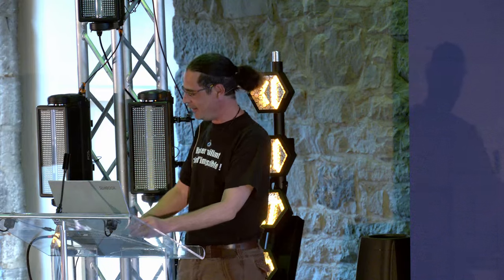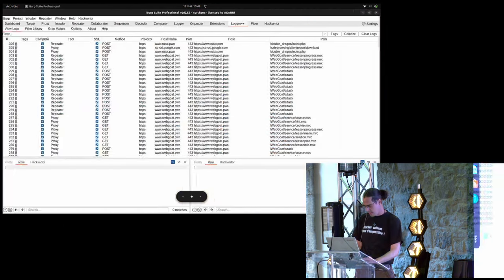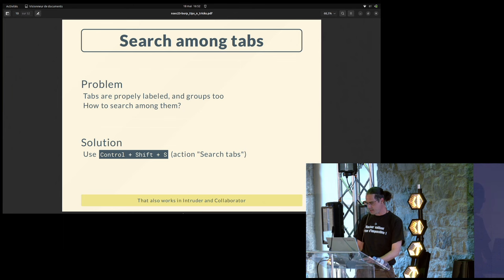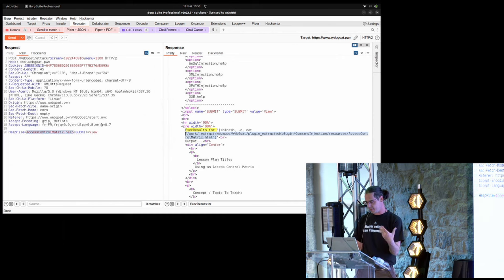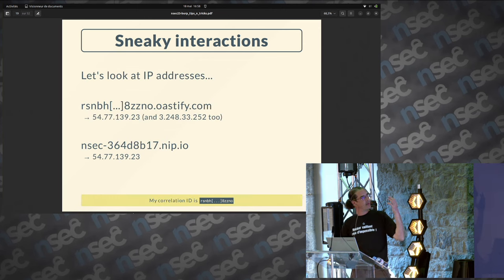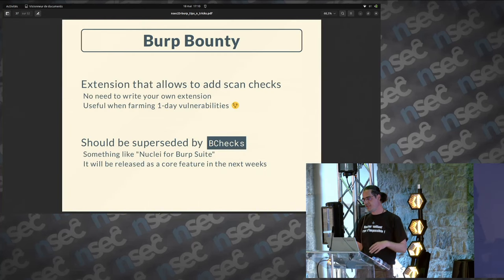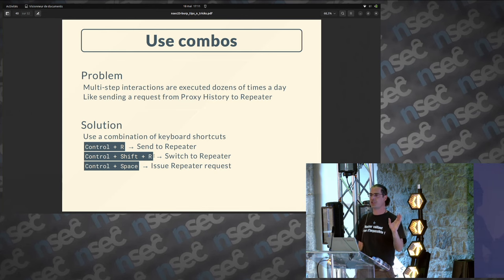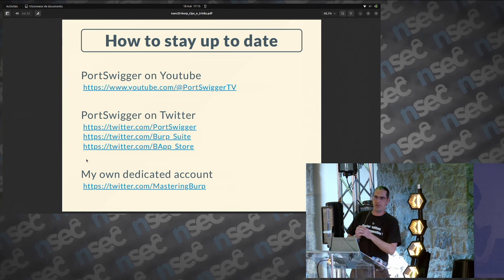NSEC2023 - Burp Suite Pro tips and tricks, the sequel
Based on my in-depth knowledge of both Burp Suite and its extensions, this talk aims to provide bug hunters and pentesters with a set of useful strategies. The underlying goal is to increase the efficiency of the testing workflow (in terms of both capabilities and speed). I presented a similar talk in 2013, but the tool and its ecosystem changed significantly since then.

Among the topics to be covered: - Improved usage the Burp Suite GUI, from modifying default settings to increasing the speed of interaction (including hotkeys) - Automation of recurrent tasks, mainly the transparent management of sessions (via both cookies and headers like JWT) and CSRF tokens - Essential extensions like Hackvertor, Piper and Burp Bounty - Efficiently find authorization bugs, on both APIs and web apps - Niche knowledge about Collaborator (correlation) and Intruder (placeholders in wordlists) - Poor-man automation pipeline, from a list of domains to findings - Evergreen pieces of advice (on performances and live monitoring) - How to stay up to date (a list of relevant online resources)